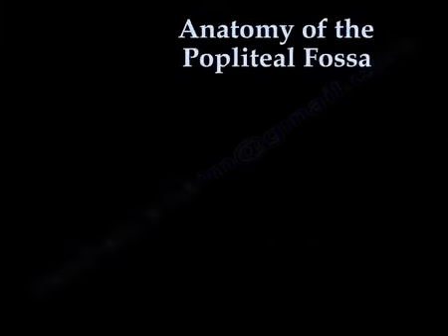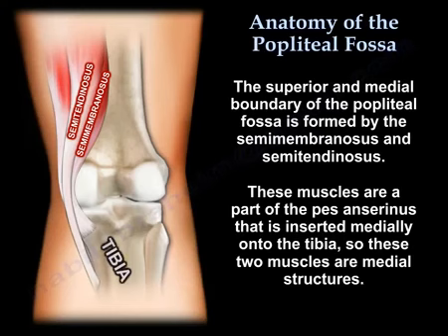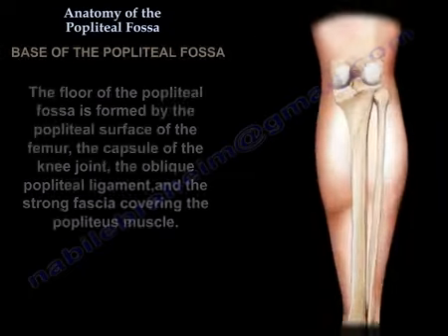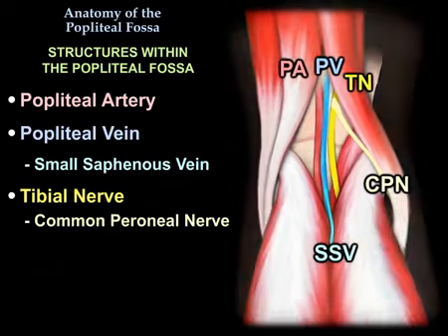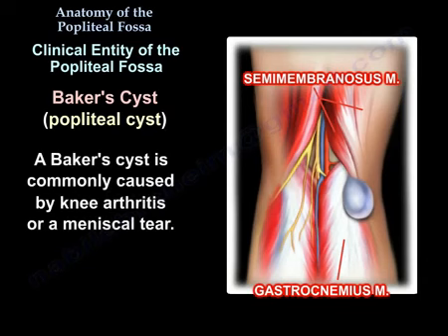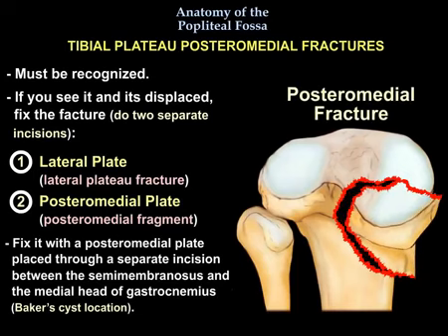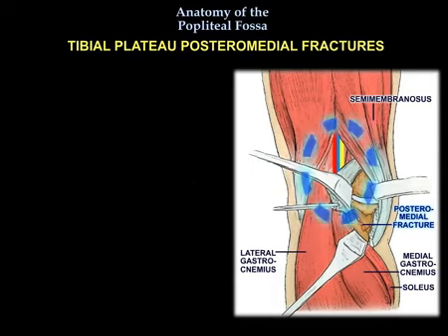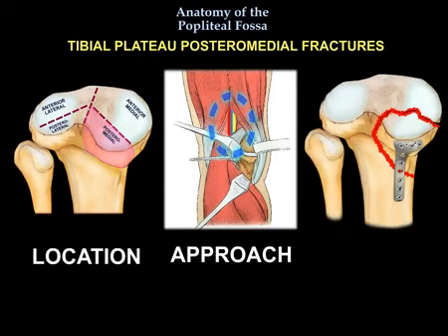POPLITEAL FOSSA ANATOMY .... EASILY UNDERSTANDABLE 🤔🥇